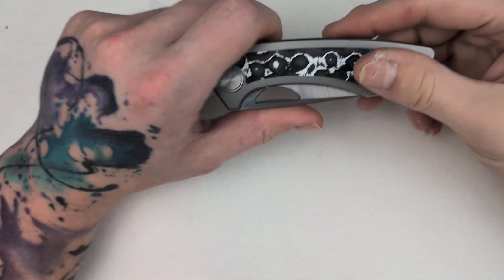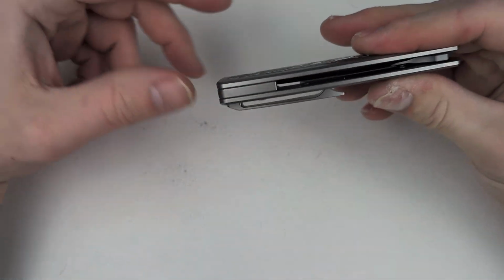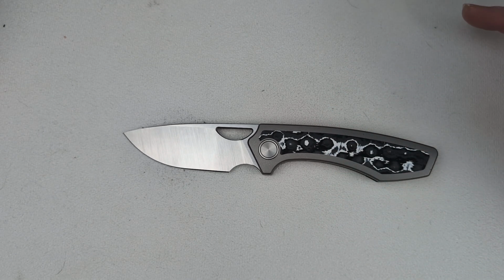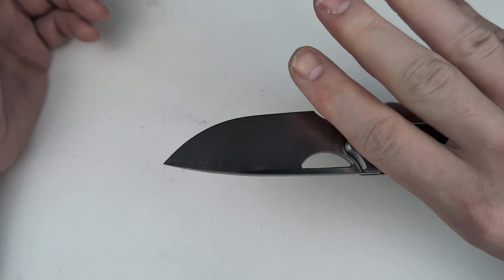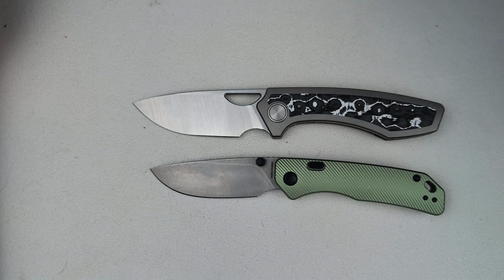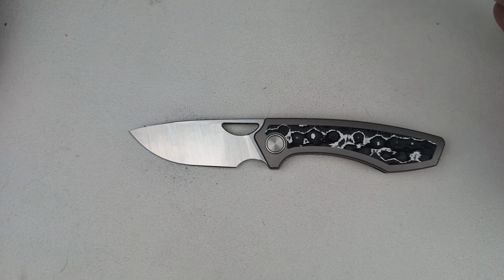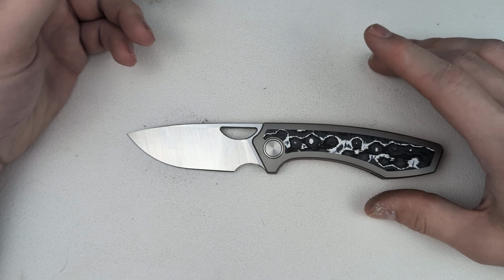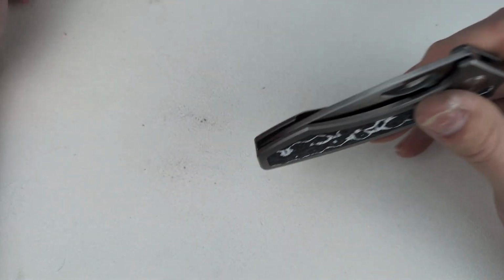This Budget Rosie got way more affordable | Gecko Customz Sikorae Review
Want to collab or have your product reviewed? Just reach out :)

We dive into the details of premium materials, innovative designs, and unique styles, showcasing what makes each knife and piece of everyday carry gear stand out. Whether you’re into titanium scales, sleek blade profiles, or the latest in modern knife design, this channel is here to highlight the art and beauty behind your favorite tools.